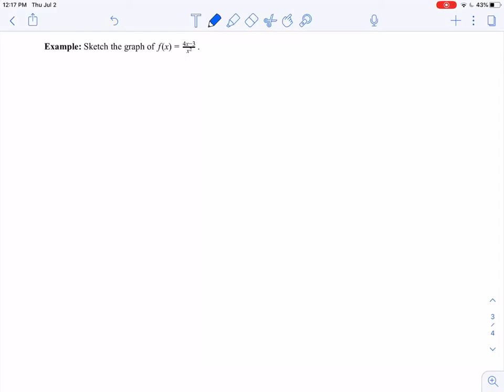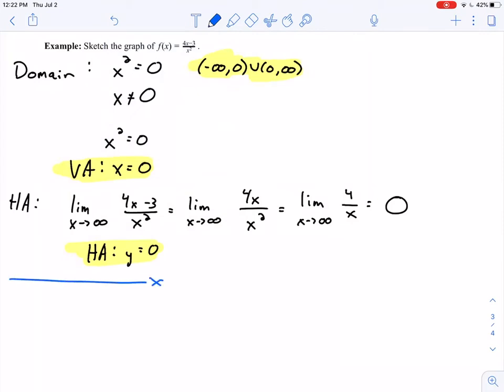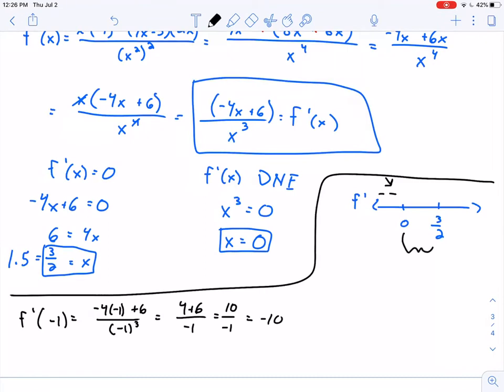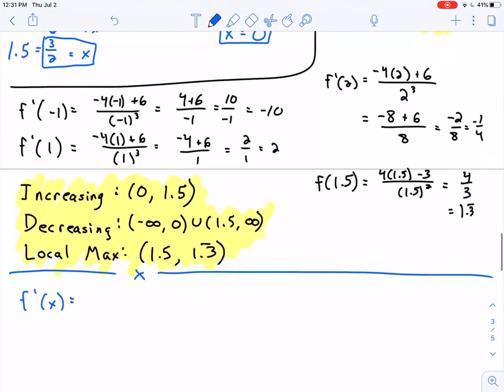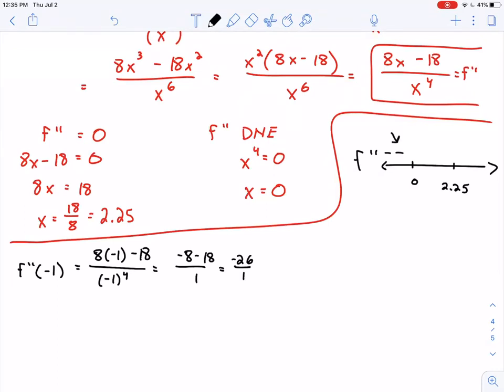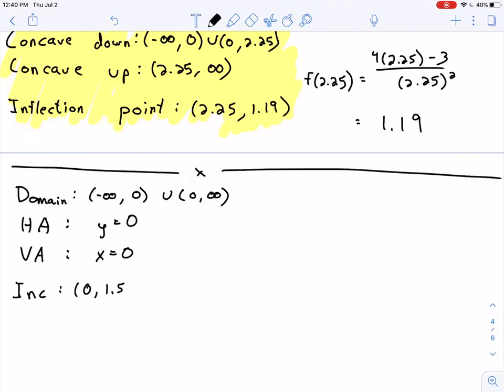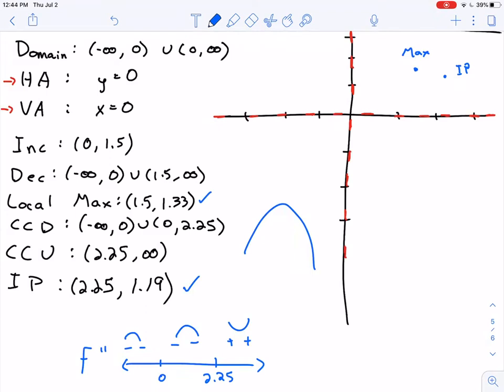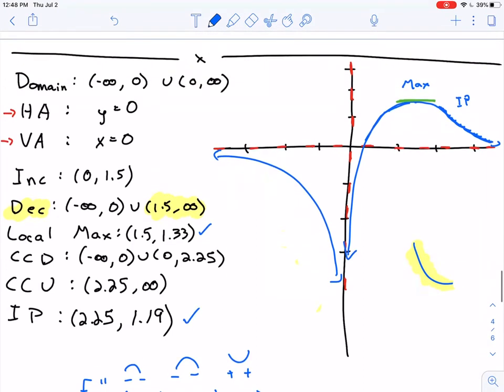MTH4.4.3: Curve Sketching 3